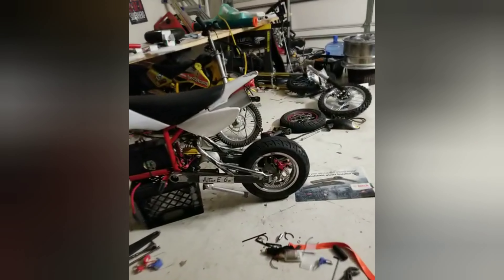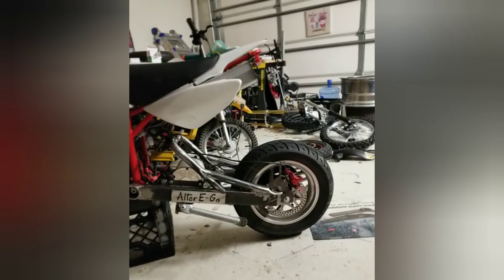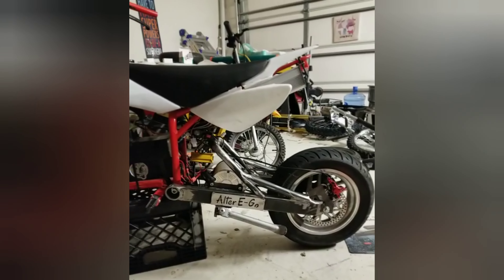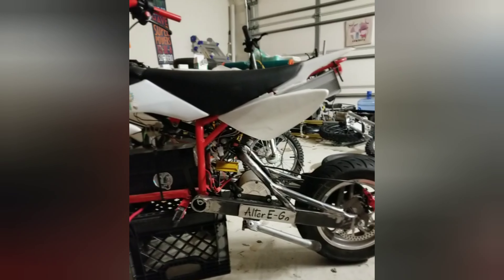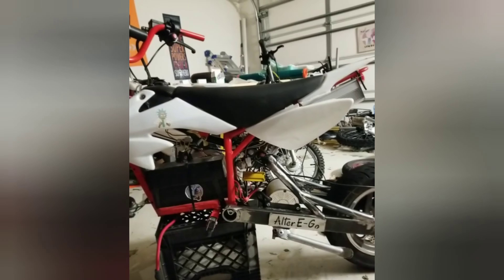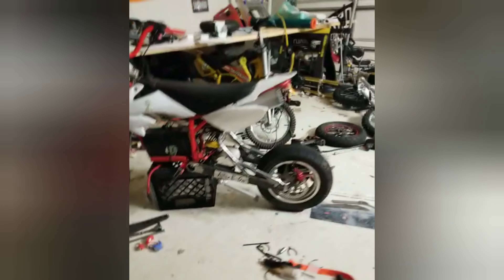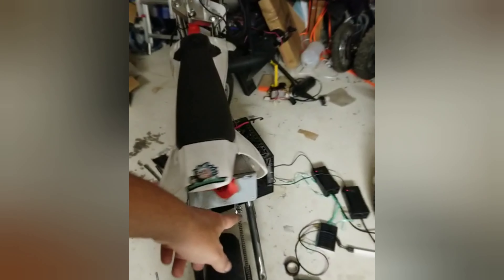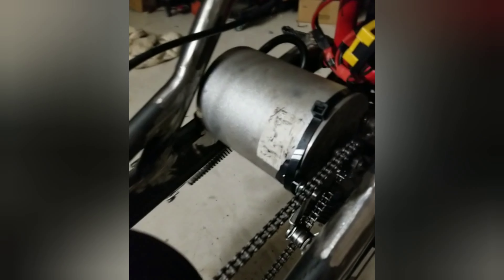STRETCH GOT NEW LEGS!!